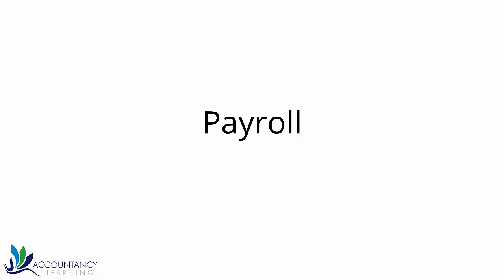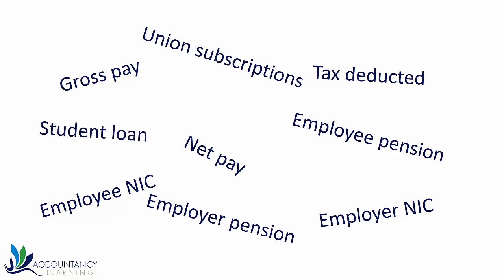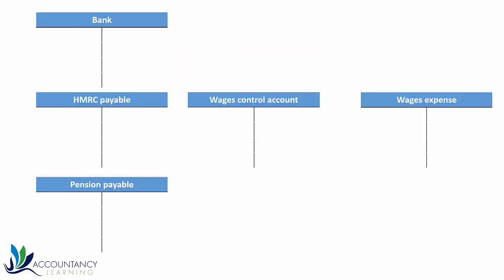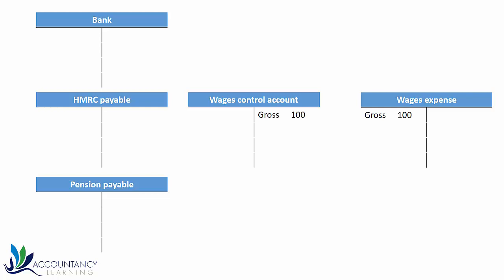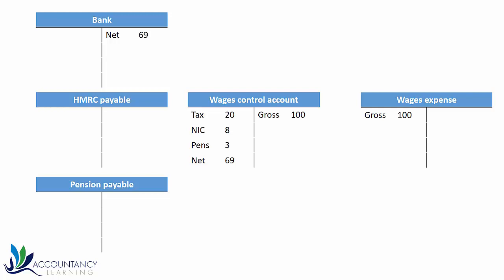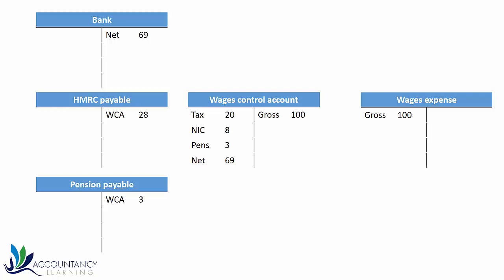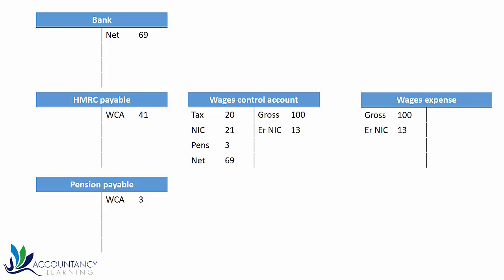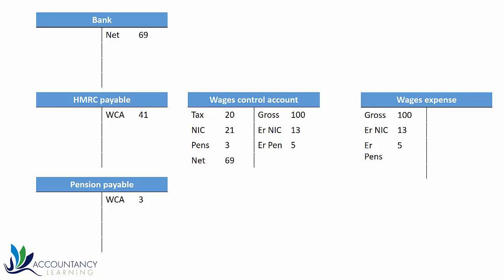AAT Q2022 Level 2 Principles of Bookkeeping Controls (POBC) - Journals Revision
This video will help you gain a better understanding of Payroll.

If you are interested in starting AAT and would like to discover which course is right for you, then do get in touch with one of our fantastic team on 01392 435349 or visit our website for more details